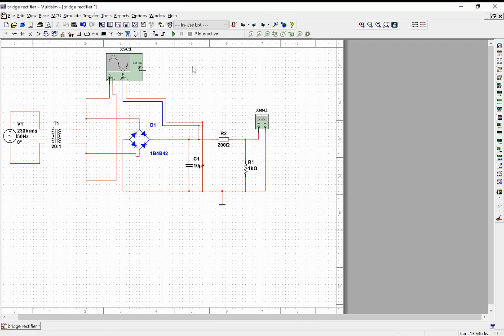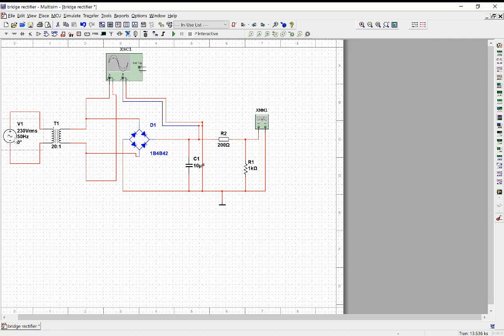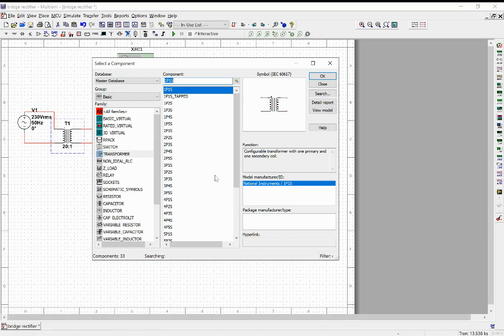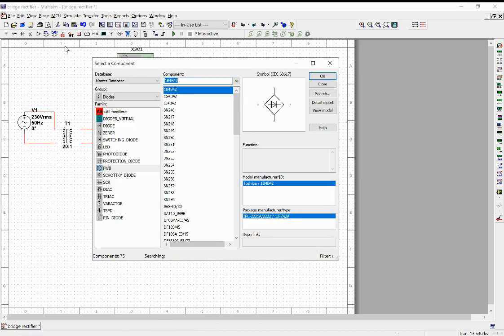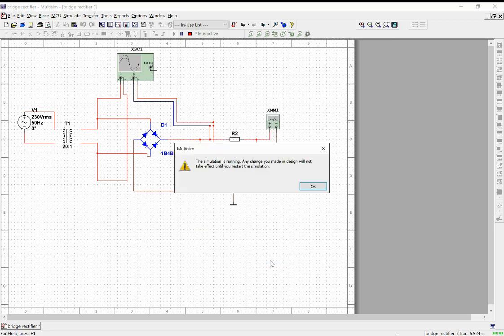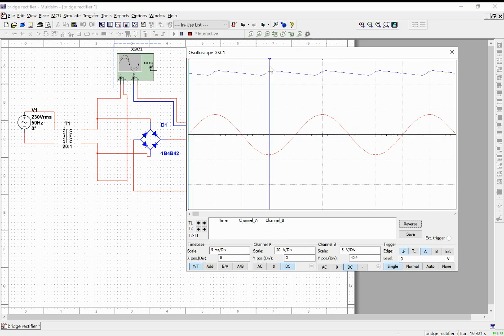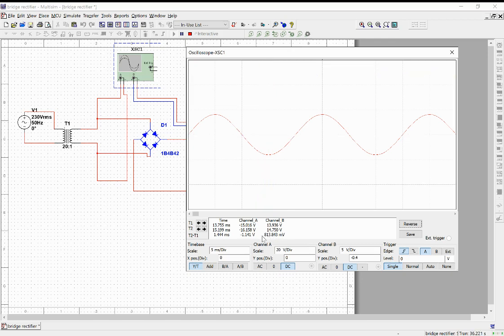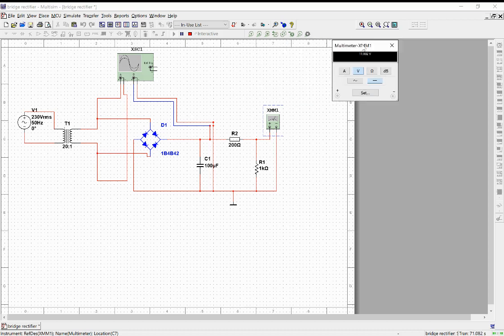Bridge rectifier component changes pt1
Power supply analysis part 1